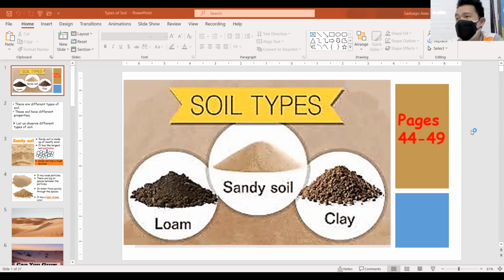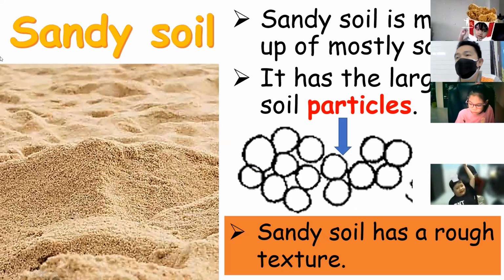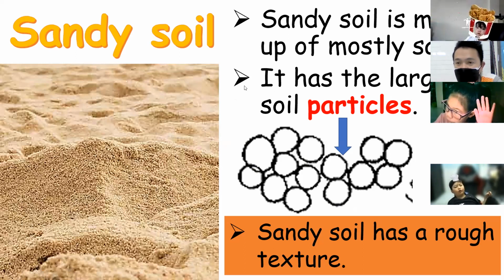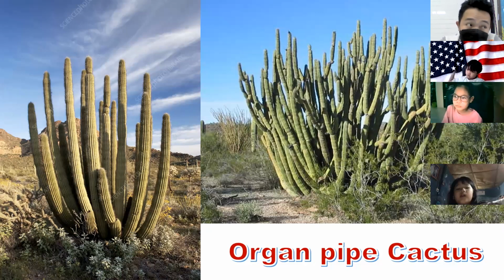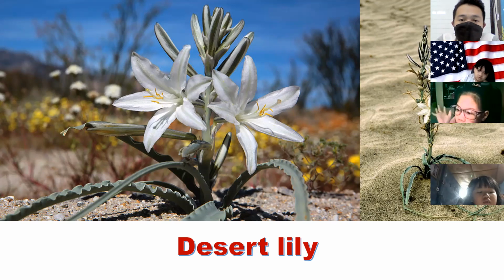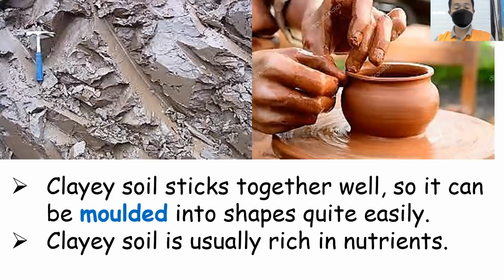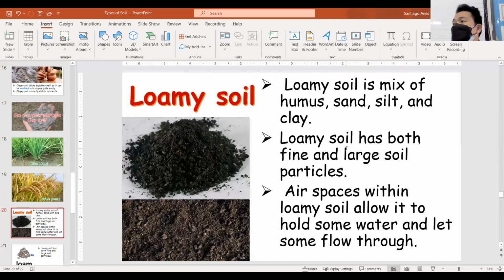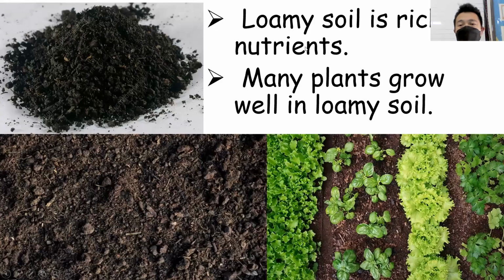Types of Soil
This video is for online purposes only.